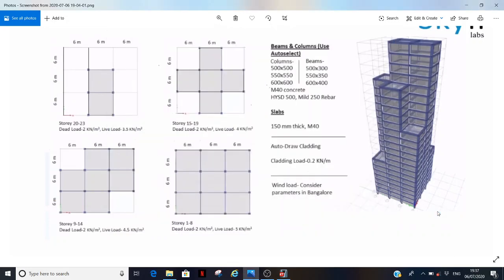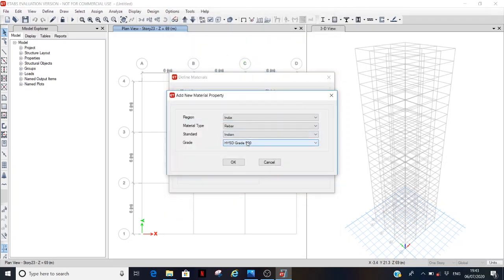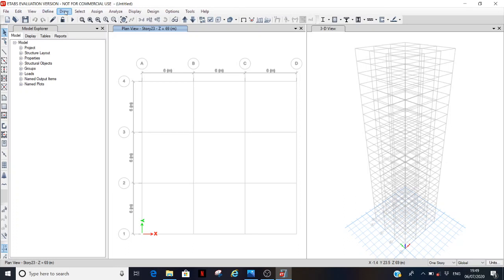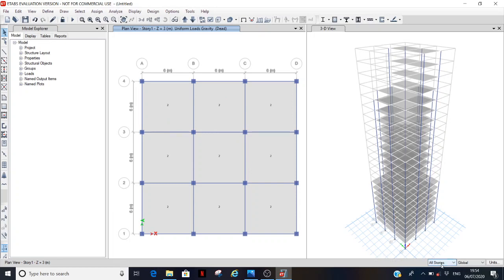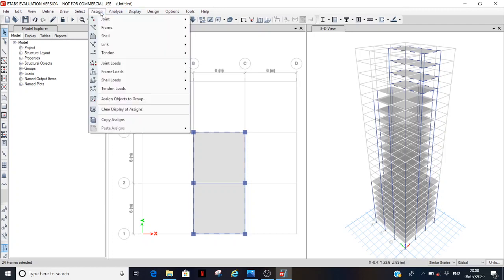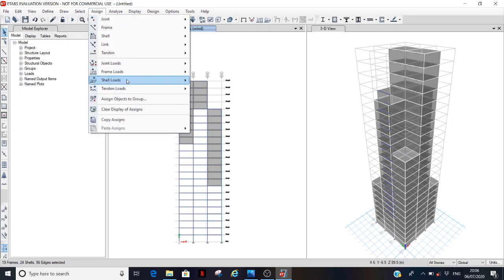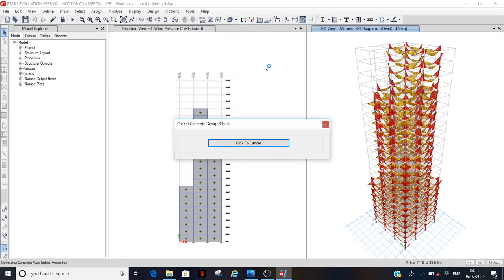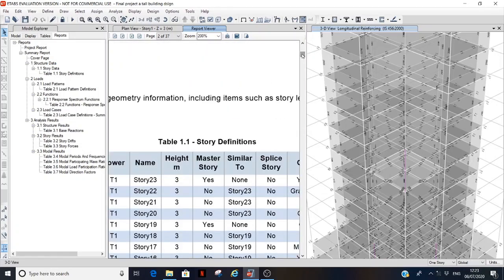Tall Building Design in ETABS - Project assignment for Skyfi labs online course by Manjula Devi.A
This video is made by (A.Manjula Devi) (APIIIT RGUKT RK VALLEY) as part of the final assignment of the Seismic Design course from Skyfi Labs. The Seismic Design online video tutorials from Skyfi Labs was used to complete this project.

Skyfi labs helped me not only to acquaint with the software but also with the theory part. They explain the theory first that is related to the concepts and their pedagogy is also nice that a beginner can understand it well.